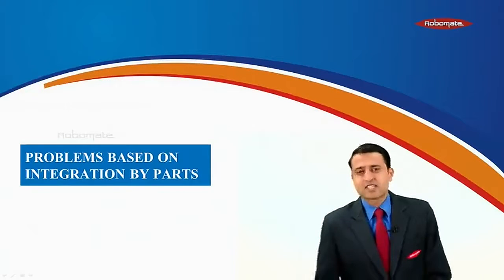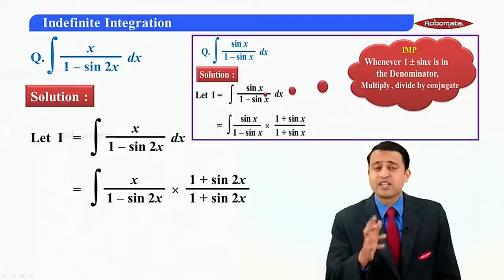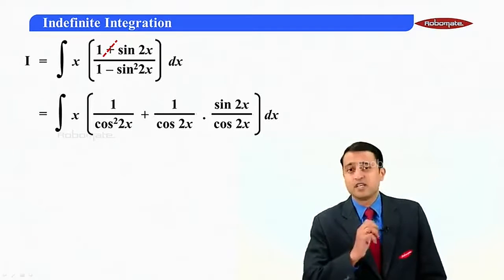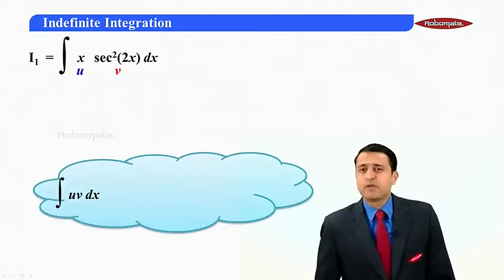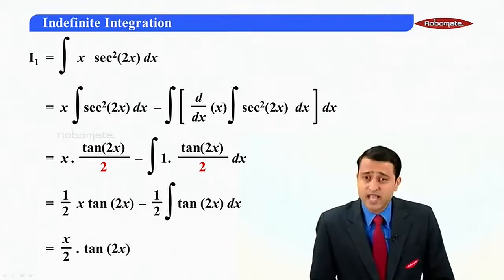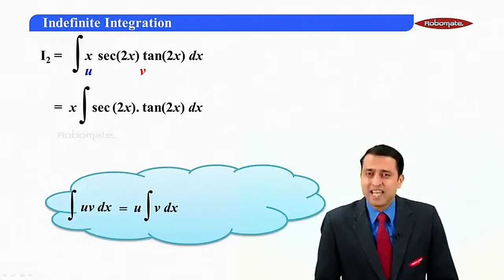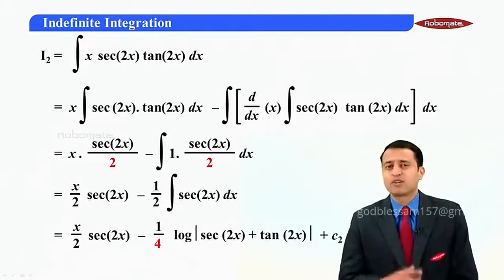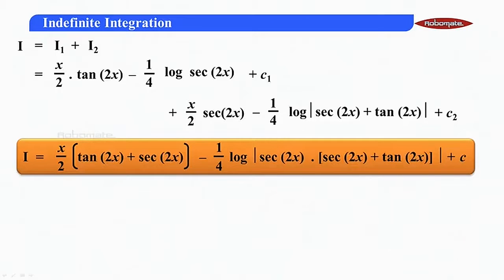Ing part 82